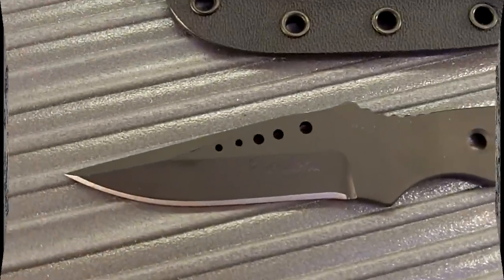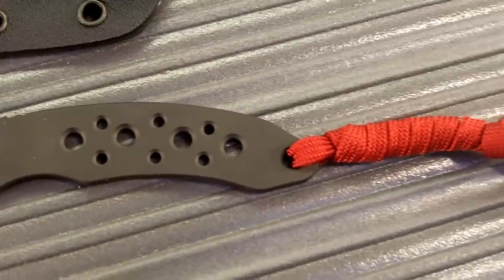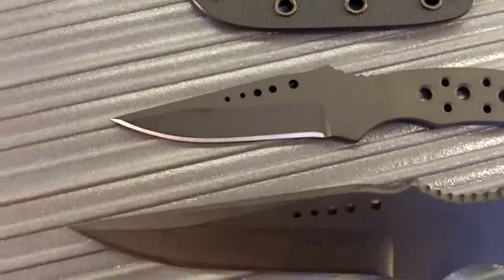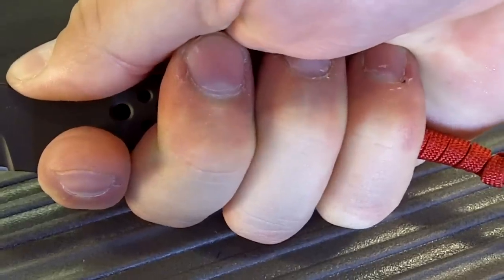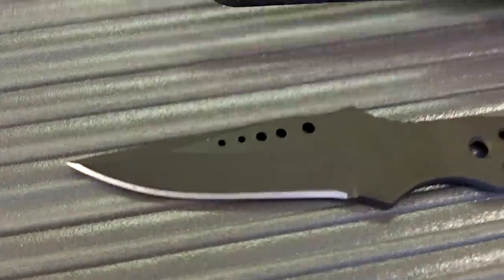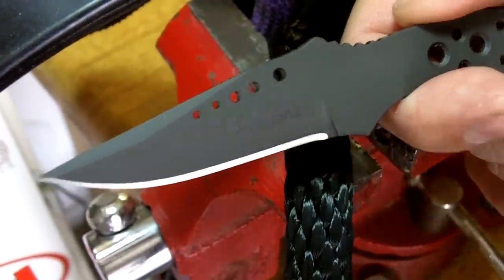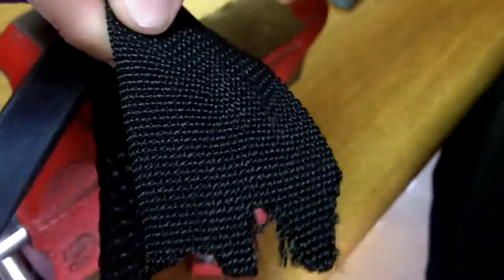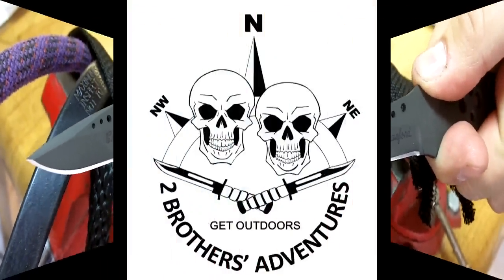Mini Raider Neck Knife from Crawford Knives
Look at Crawford knives Mini Raider neck knife.